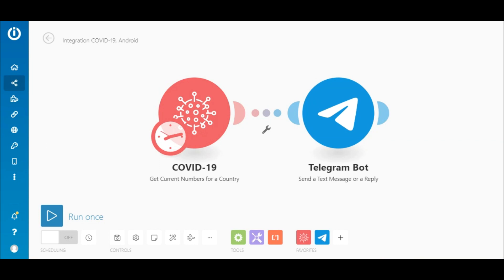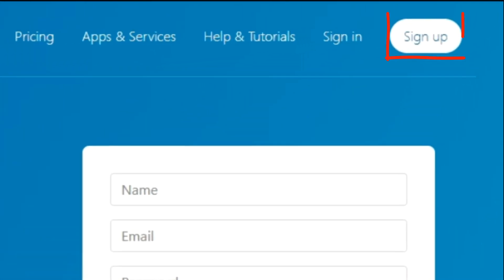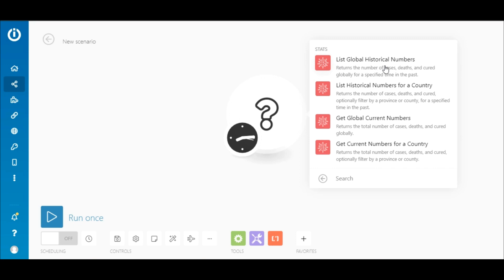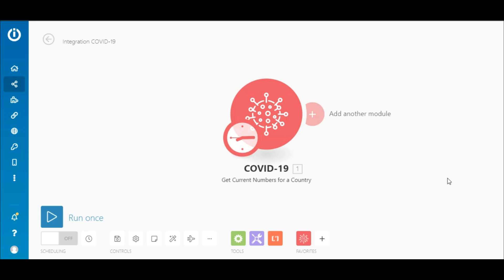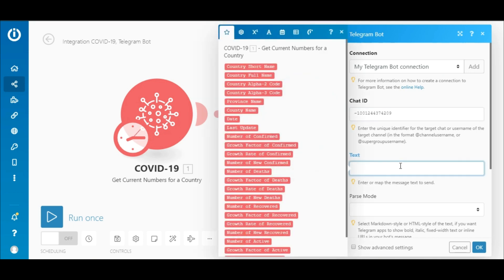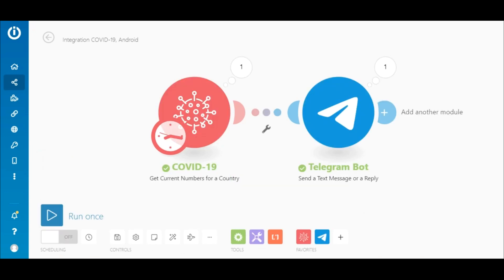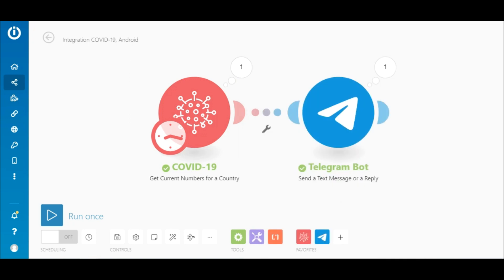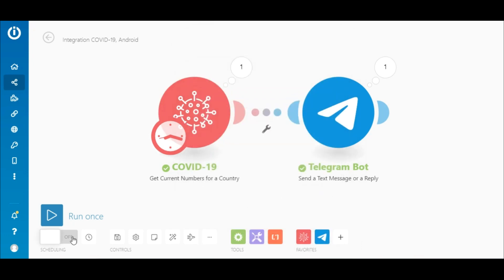Get Started With The COVID-19 App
The new COVID-19 app retrieves real-time global and country specific data on the number of new cases, recoveries, deaths and so on from the Johns Hopkins Whiting School of Engineering which you can use to send to other apps automatically with the help of Integromat.